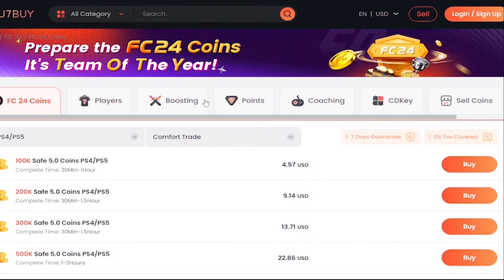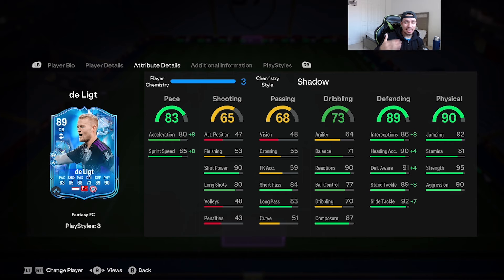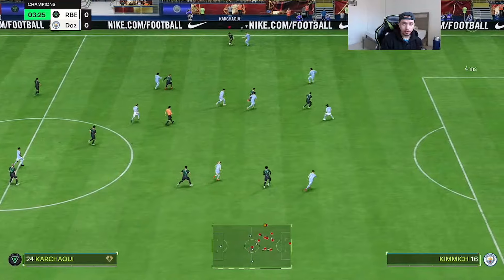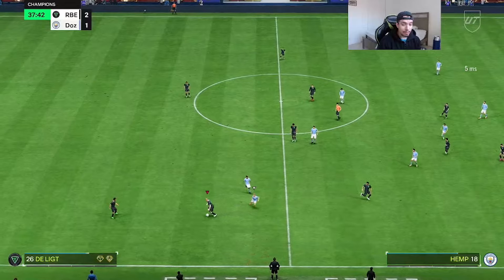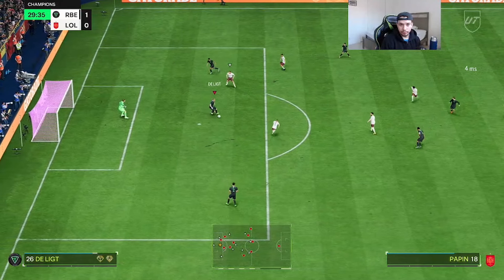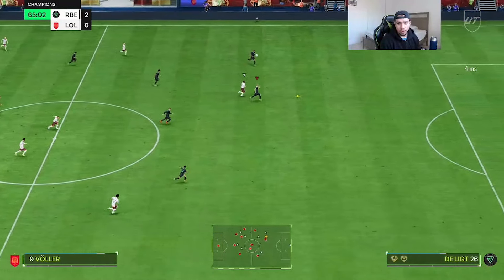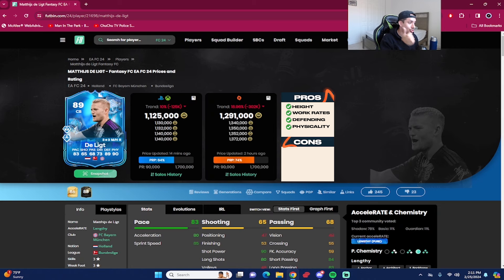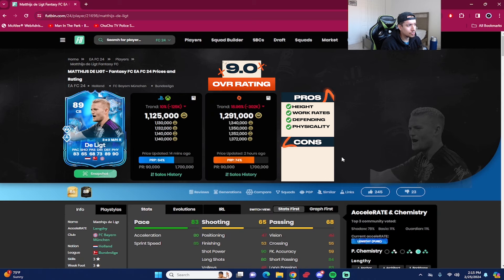🔒89 FANTASY FC DE LIGT PLAYER REVIEW - EA FC 24 ULTIMATE TEAM